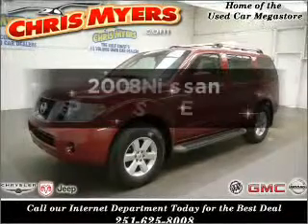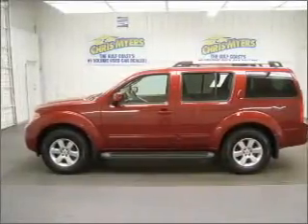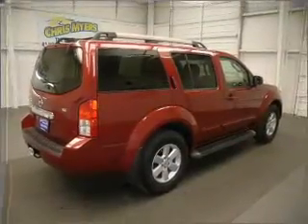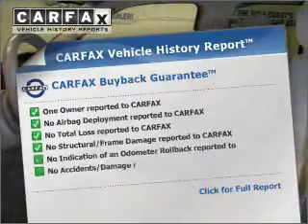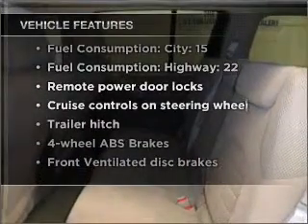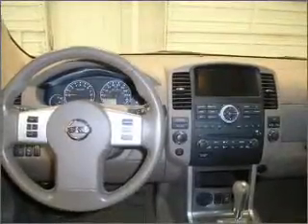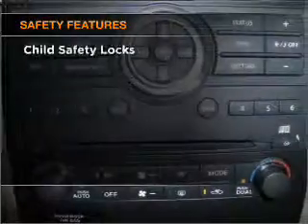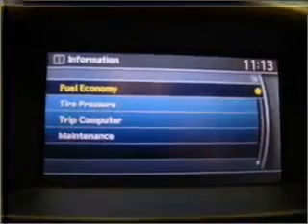2008 Nissan Pathfinder - Daphne AL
Year: 2008
Make: Nissan
Model: Pathfinder
Engine: 4.0 liter 6 cylinder 24 valve
Transmission: 5-Speed Automatic
Exterior: Red Brawn Metallic
Miles: 50840
Chris Myers
27161 Hwy. 98
Daphne, AL 36526